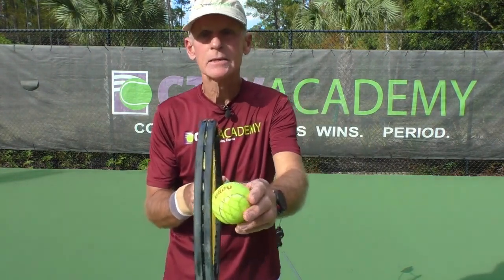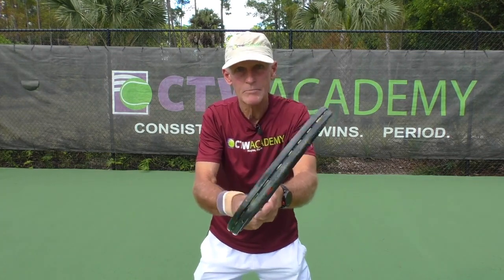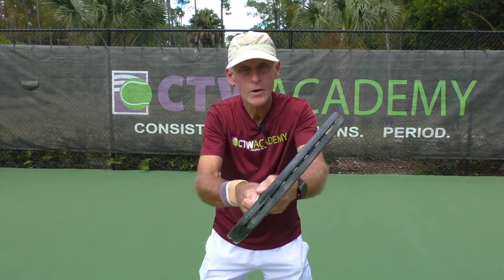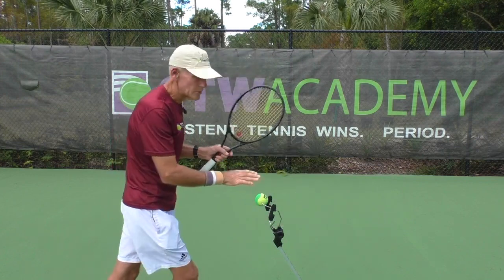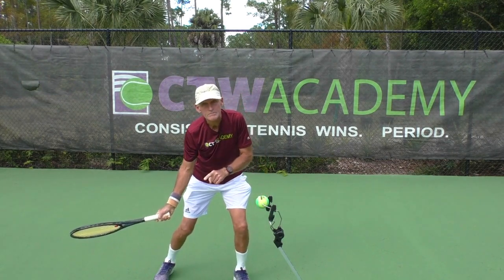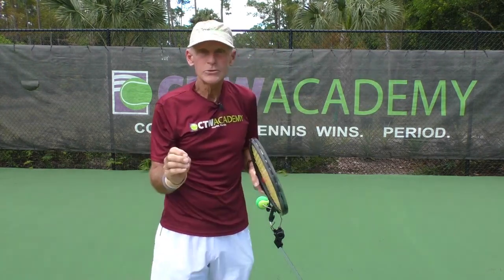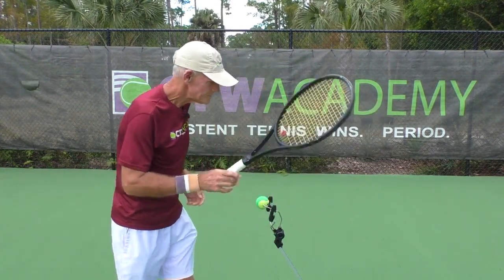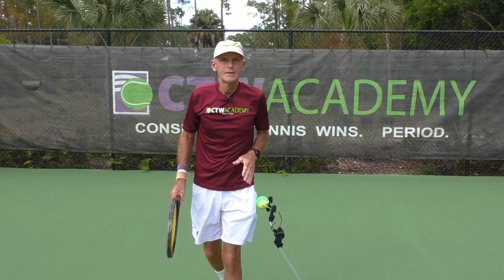How To Hit Consistent Forehands And Backhands In Less Than 5 Minutes Free Coach Tom Avery